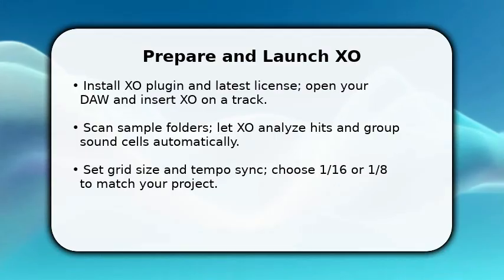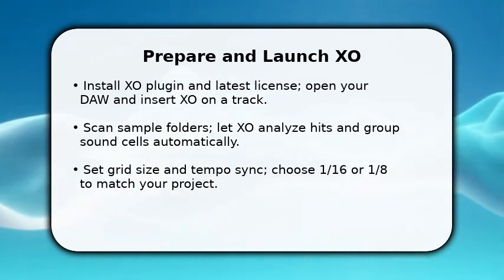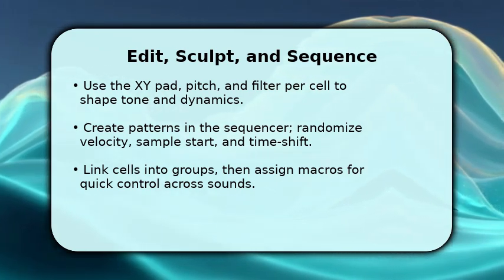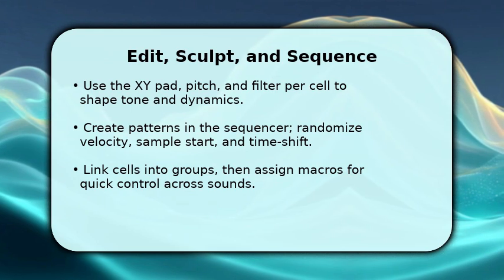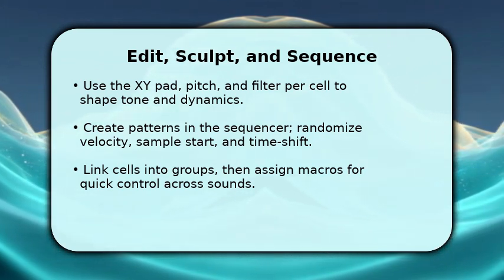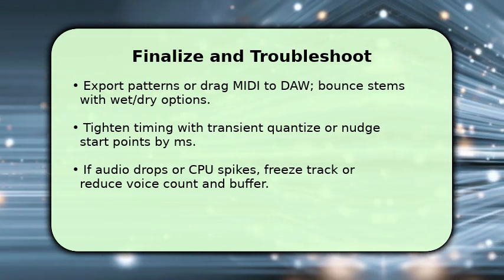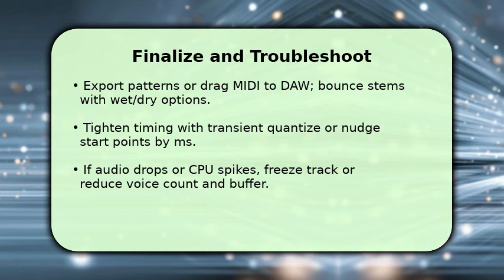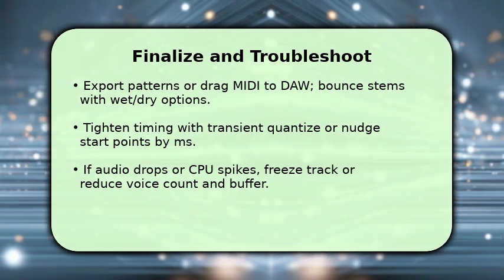How to Use Xln Audio Xo (full Guide)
Dive into the world of XLN Audio XO and discover its full potential with our comprehensive guide. Learn step-bythy techniques, troubleshoot common issues, and enhance your audio experience like never before.

XLN Audio, Audio XO Guide, How to Use XLN Audio XO, Enhance Your Sound Experience, Troubleshoot XLN Audio Issues